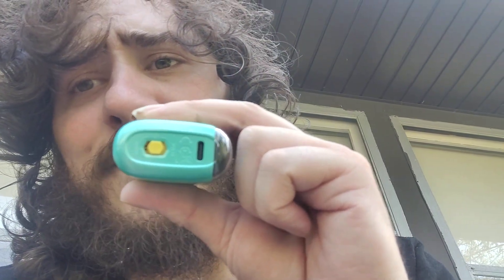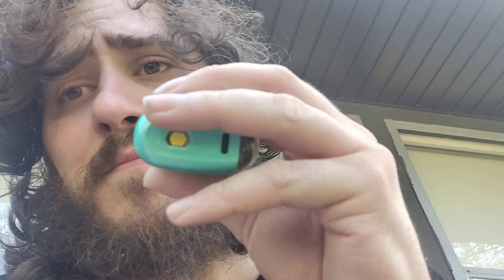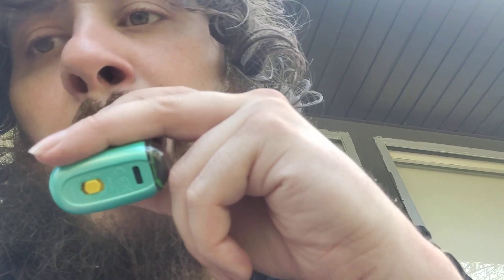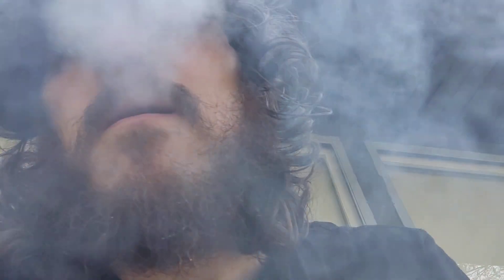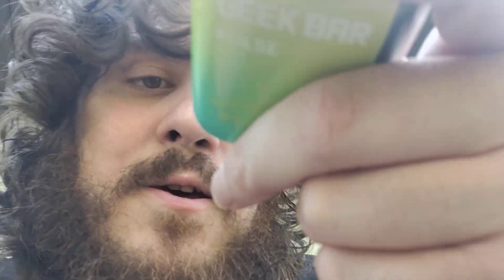Comeback vlog and micro review Geek Bar Pulse!!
I'm back peeps. Just a tiny update about what's going on and hopefully what will be happening. Also back to vaping recently so a micro review on a disposable. Hope everyone has a good day, boop.